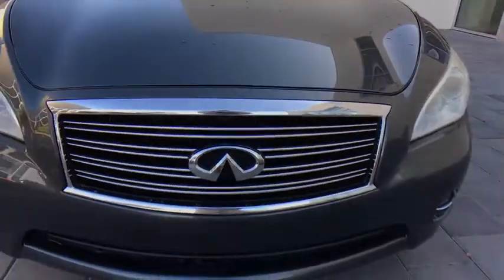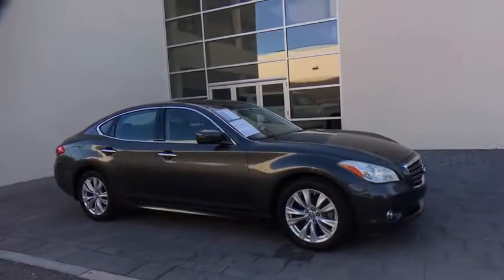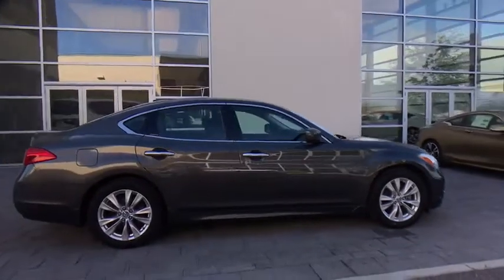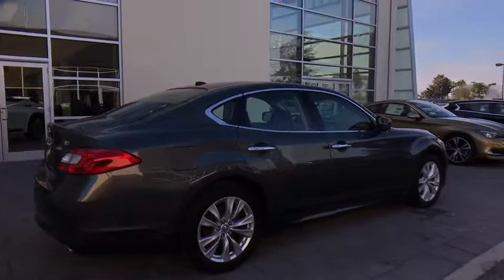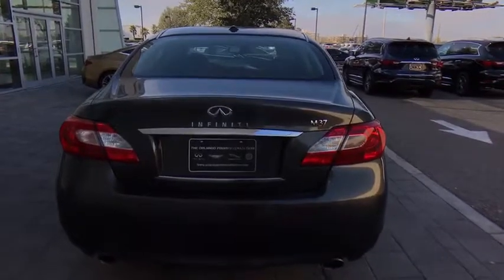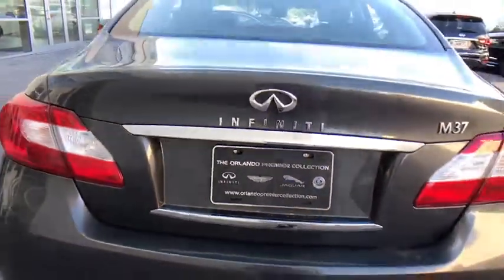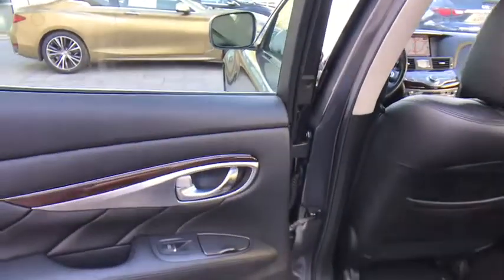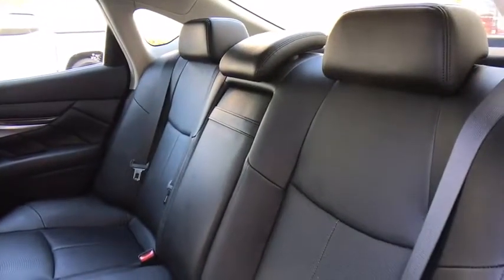2011 INFINITI M37 Orlando FA U324209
Used 2011 INFINITI M37
Orlando Infiniti: Servicing:
2011 INFINITI M37 4dr Sdn RWD - Stock#: U324209 - VIN#: JN1BY1AP9BM324209

Orlando Infiniti
4237 Millenia Blvd

M37 trim, Storm Front Grey exterior and Graphite interior. $2,600 below Kelley Blue Book! Clean, ONLY 69,394 Miles! NAV, Sunroof, Heated Leather Seats, Back-Up Camera, Rear Air, [U01] PREMIUM PKG, Alloy Wheels. CLICK ME!SILVER PLUSSilver Plus Certification includes a thorough 125-point safety inspection. Most Silver Plus vehicles qualify for competitive APR finance rates and extended warranties. All are detailed at the time of purchase.A GREAT TIME TO BUYThis M37 is priced $2,600 below Kelley Blue Book.KEY FEATURES INCLUDELeather Seats, Rear Air, Back-Up Camera. Sunroof, Aluminum Wheels, Remote Trunk Release, Keyless Entry, Steering Wheel Controls, Child Safety Locks, Electronic Stability Control.OPTION PACKAGESPREMIUM PKG Infiniti hard drive-based navigation system, voice recognition, XM NavTraffic, XM NavWeather, Zagat restaurant guide, 8 VGA color touch screen, Bose AM/FM stereo w/CD/DVD player, (10) speakers, 9.3 GB Music Box hard drive, climate controlled front seats, heated steering wheel, Bluetooth streaming audio capability. INFINITI M37 with Storm Front Grey exterior and Graphite interior features a V6 Cylinder Engine with 330 HP at 7000 RPM*. 60 Day/2000 mile POWERTRAIN Warranty.EXPERTS RAVECompletely new for 2011, the M now has more graceful bodywork, more-powerful engines, a cadre of safety equipment, and a larger and more fetching interior. -CarAndDriver.com.VISIT US TODAYAnother great deal on a M37 at Orlando Infiniti. Central Florida and surrounding areas Infiniti dealer. Orlando Infiniti was one of the first Infiniti dealerships to open its doors in the United States back in 1989. Since then, we have consistently ranked amongst the top Infiniti dealers in the countryPricing analysis performed on 2/5/2018. Horsepower calculations based on trim engine configuration. Please confirm the accuracy of the included equipment by calling us prior to purchase.
[U01] PREMIUM PKG  -inc: Infiniti hard drive-based navigation system  voice recognition  XM NavTraffic  XM NavWeather  Zagat restaurant guide  8 VGA color touch screen  Bose AM/FM stereo w/CD/DVD player  (10) speakers  9.3 GB Music Box hard drive  climate controlled front seats  heated steering wheel  Bluetooth streaming audio capability,Rear Wheel Drive,Power Steering,4-Wheel Disc Brakes,Aluminum Wheels,Tires - Front Performance,Tires - Rear Performance,Sun/Moonroof,Generic Sun/Moonroof,HID headlights,Automatic Headlights,Fog Lamps,Heated Mirrors,Power Mirror(s),Mirror Memory,Power Folding Mirrors,Intermittent Wipers,Variable Speed Intermittent Wipers,Rain Sensing Wipers,AM/FM Stereo,CD Player,Satellite Radio,MP3 Player,Auxiliary Audio Input,Bluetooth Connection,Bucket Seats,Power Driver Seat,Power Passenger Seat,Heated Front Seat(s),Driver Adjustable Lumbar,Passenger Adjustable Lumbar,Seat Memory,Leather Seats,Power Outlet,Floor Mats,Leather Steering Wheel,Cruise Control,Steering Wheel Audio Controls,Adjustable Steering Wheel,Trip Computer,Power Windows,Power Door Locks,Keyless Entry,Remote Trunk Release,Engine Immobilizer,Keyless Start,Universal Garage Door Opener,Climate Control,Multi-Zone A/C,Rear A/C,Rear Defrost,Woodgrain Interior Trim,Auto-Dimming Rearview Mirror,Driver Vanity Mirror,Passenger Vanity Mirror,Driver Illuminated Vanity Mirror,Passenger Illuminated Visor Mirror,Front Reading Lamps,Rear Reading Lamps,ABS,Brake Assist,Traction Control,Stability Control,Driver Air Bag,Passenger Air Bag,Passenger Air Bag Sensor,Front Side Air Bag,Front Head Air Bag,Rear Head Air Bag,Back-Up Camera,Child Safety Locks,Emergency Trunk Release,Tire Pressure Monitor